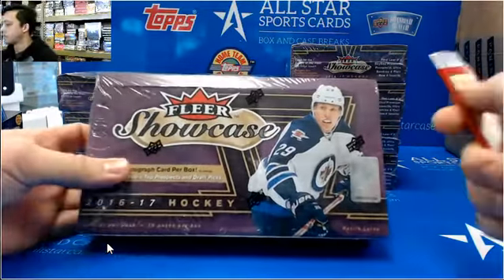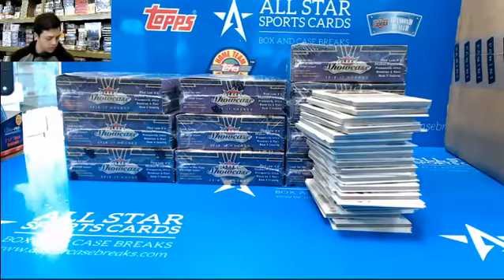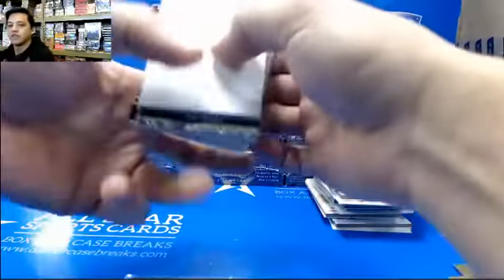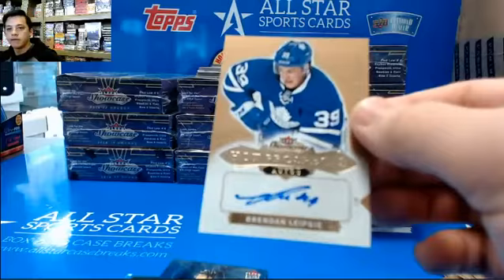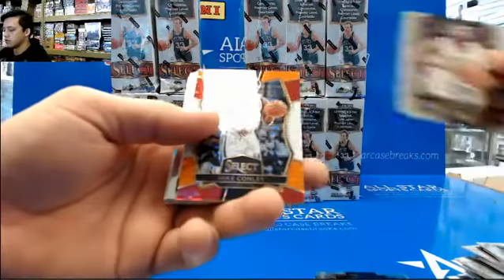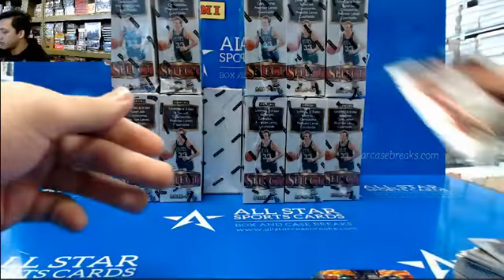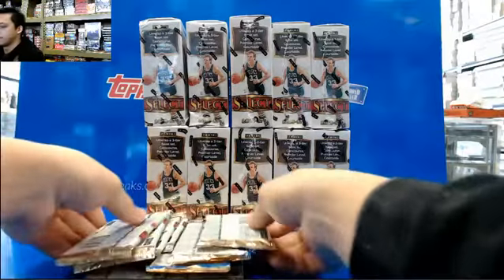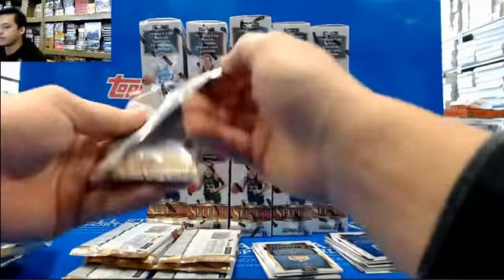2016 2017 showcase and select basketball personals for Rambel